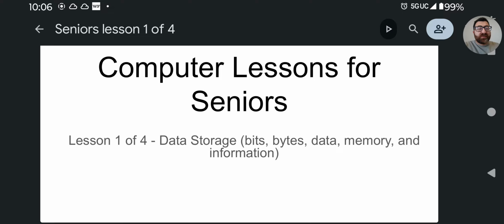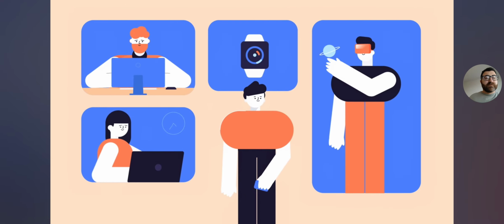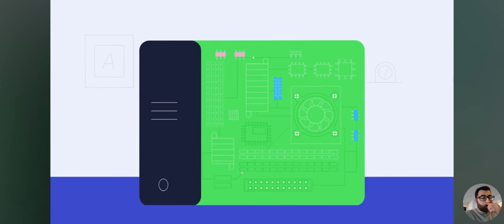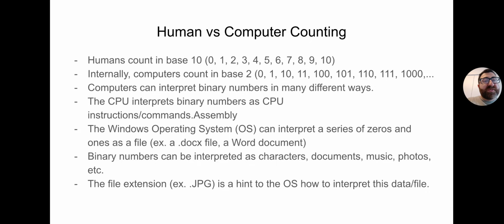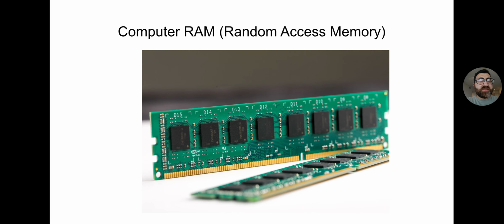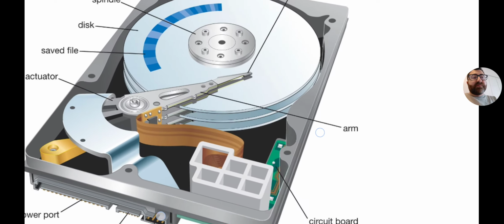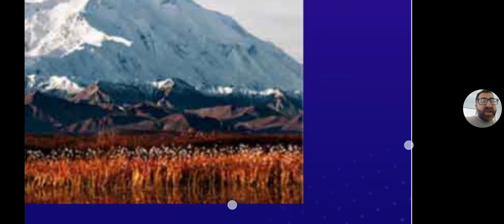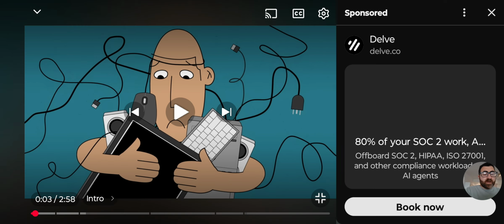Computer Basics for Beginners and Seniors - Lesson 1 of 4 - Parts of a Computer, Bits, Bytes, & Data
In this educational video, we will learn the fundamentals that apply to all computers, from phones to desktops. Next lecture in series here: